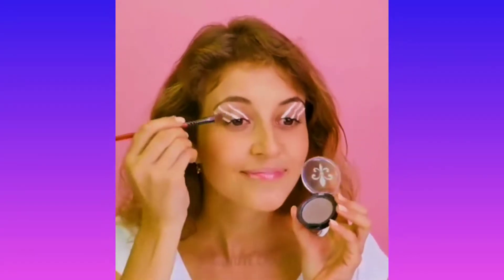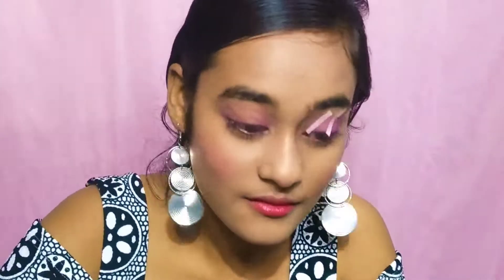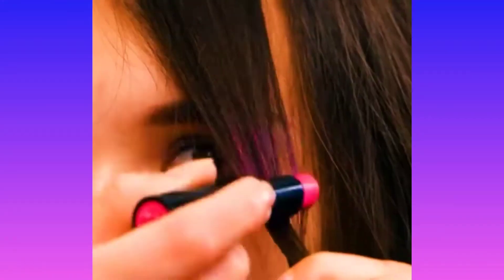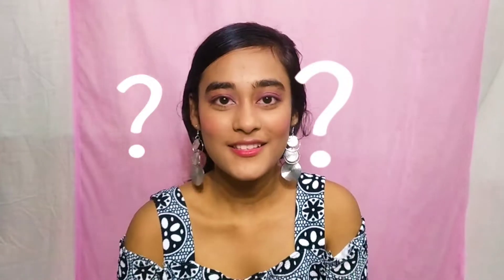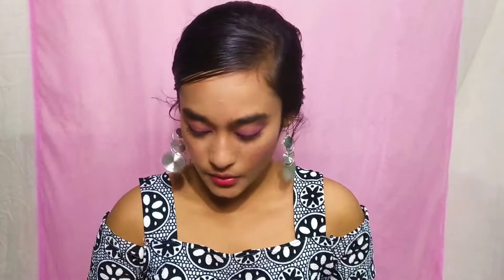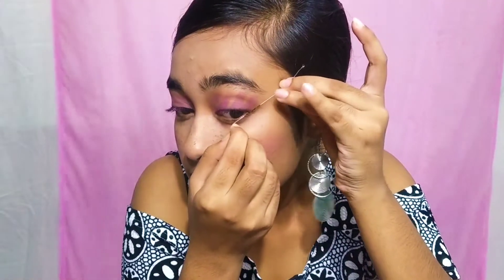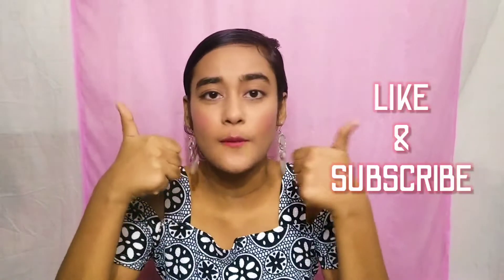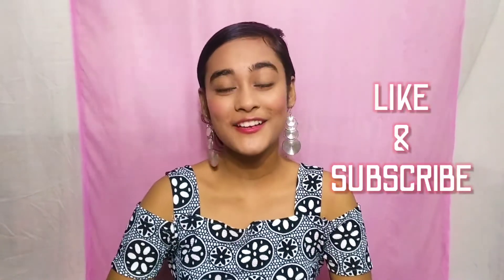Testing out *Viral* Weird Beauty and Makeup Hacks by 5 Minute Crafts || *Shocking Results*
🌼 L E T S B E C O M E F R I E N D S 🌼

Copyright: Everything you see in this video was created by me (Shreyashi Biswas). Please do not use any photos or content without permission.

Xoxo, Shreyashi♡